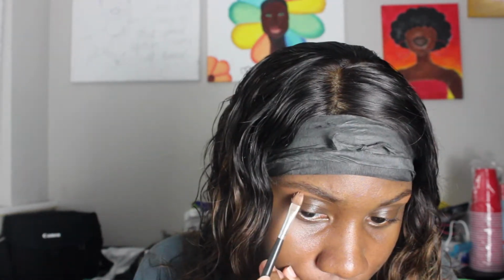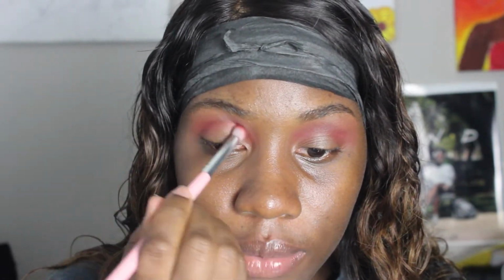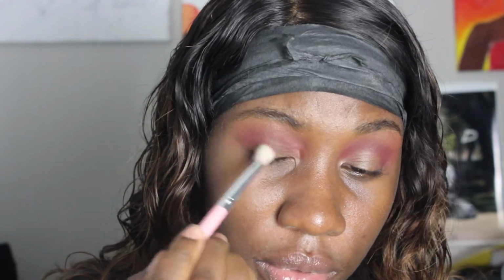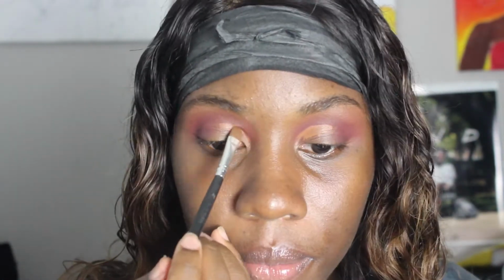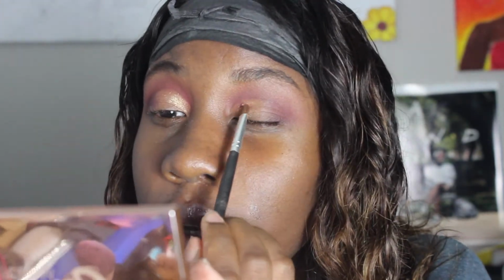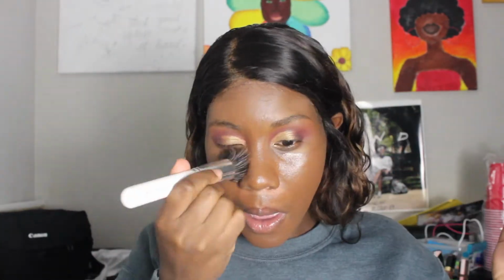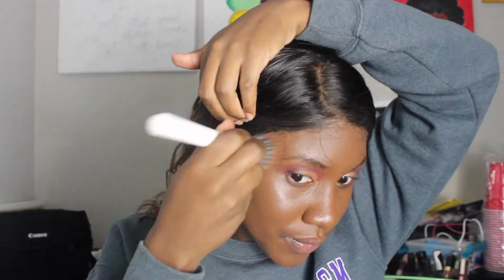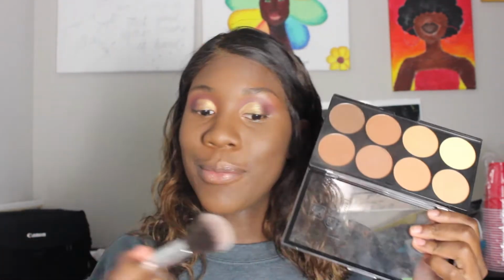Fine Girl Fall Tutorial | Day 6 of 12 Days of Slay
Wassup Tater Tots! Ya girl is back at it with another 12 Day of Slay.  During 12 Days of Slay, I dish out 12 different videos on youtube and serve 12 different looks on my Instagram and twitter (@Tatesomne). I am serving up hot girl in the winter ( or fine girl fall of you will) for Day 6. This was just the look I needed to shake things up! I hope you enjoy this video.

Did you enjoy the video? Here are a few more videos/playlist you may enjoy

Products used:
EYES:

Wow! You've made it to the end of my description box.